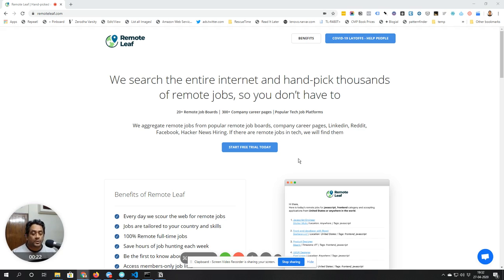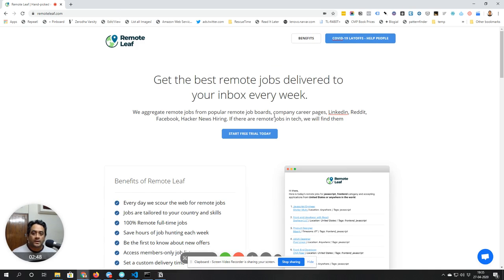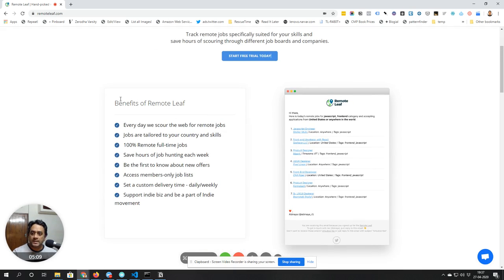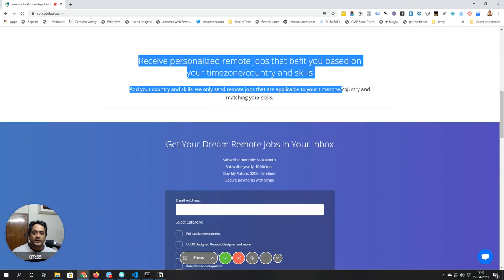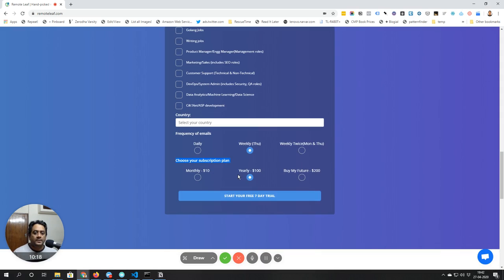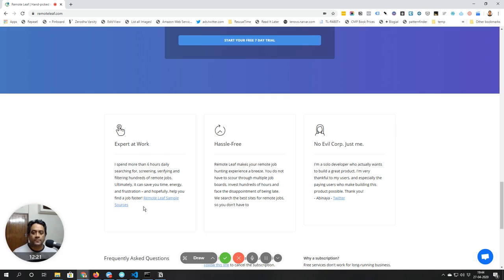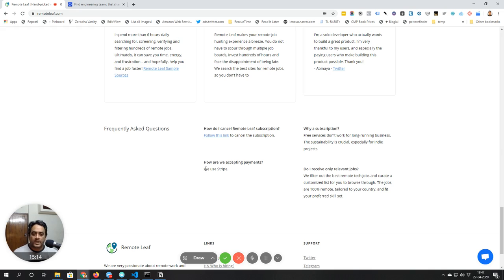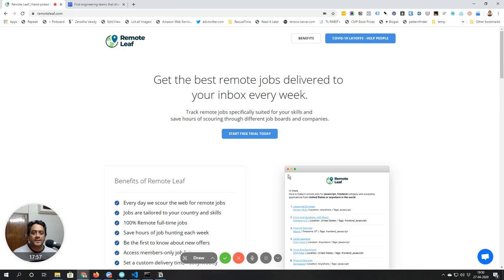RemoteLeaf Landing Page Audit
Do you want a free Audit of your landing page or home page?

Remote Leaf is an Email service that sends remote job posting collected from over 20+ job boards and 300+ companies.

This is a landing page audit for the website where I walk through the design, copy, and even go into a slightly better pricing structure to increase conversions and LTV of a customer.